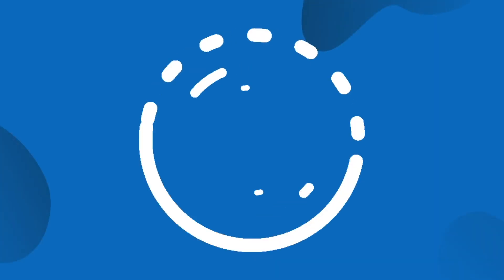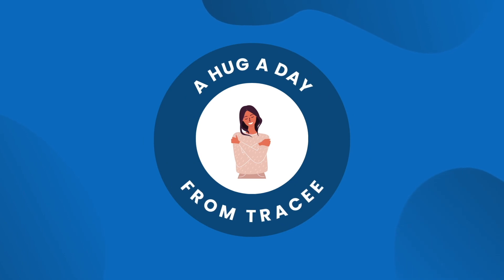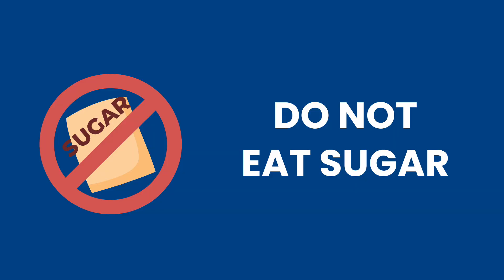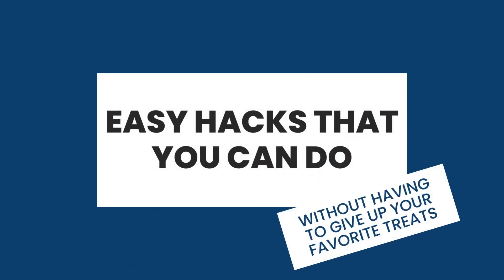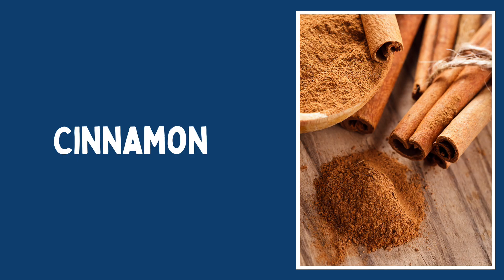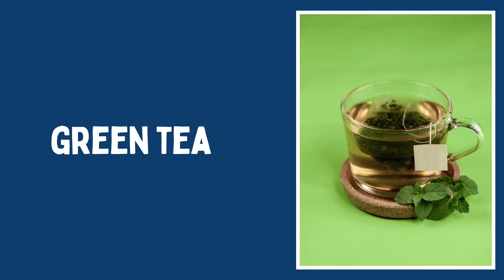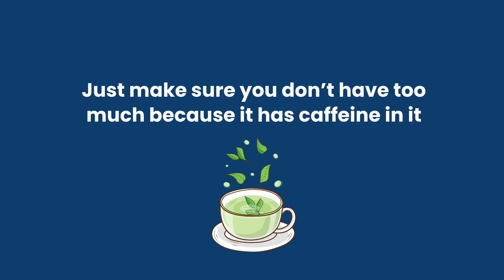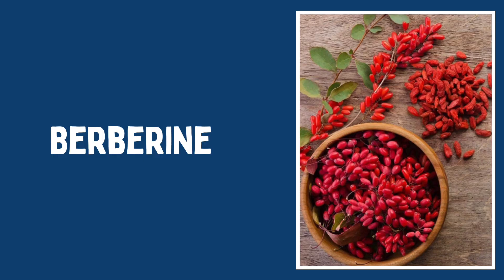Hug From Tracee - Day 190 Blood Sugar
Regulating your blood sugar can be really simple if you follow a low carb diet. One of our members just shared on a recent call, how it has helped her.

However, many of you do not want to give up your carbs, so in this hug, I share some simple tips you can do to help regulate your blood sugar.

The future of Medicine is FREQUENCIES. Quantum Healing Systems and its QTWE® - Quantum Twine Wave Effect® are unique worldwide. This is the future of medicine as frequencies. Divine Scripture is the nonprofit humanitarian Unincorporated Private Member Association that allows members to participate in QHS Proof-of-Concept Study Trials. This is all made possible through this unique vehicle.

We do not give medical advice.
Articles published here should not be considered a replacement for a qualified medical doctor’s advice. If you have an issue with a physical ailment that is in any critical state, please immediately seek qualified medical attention.